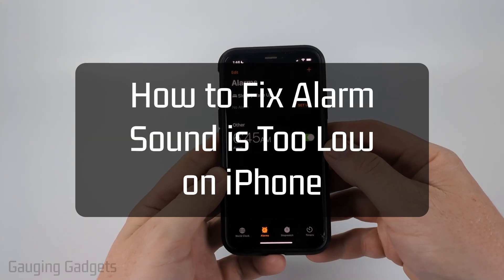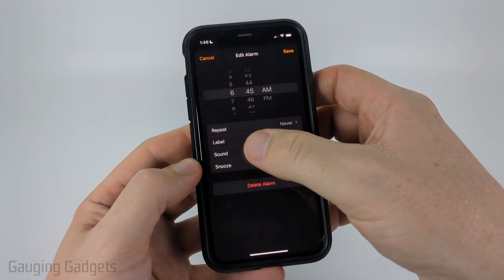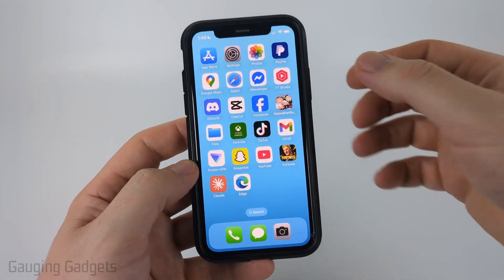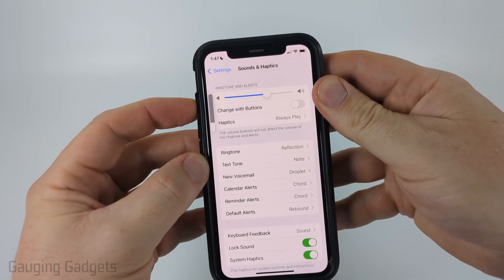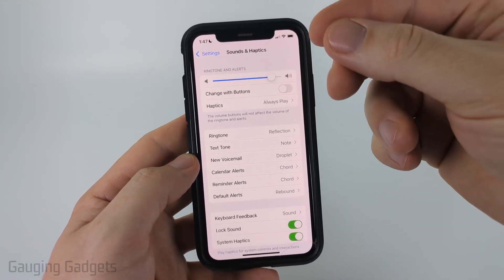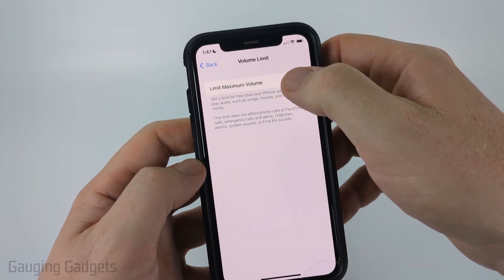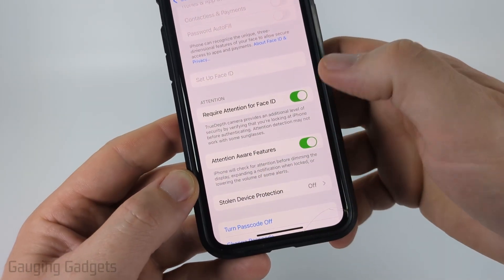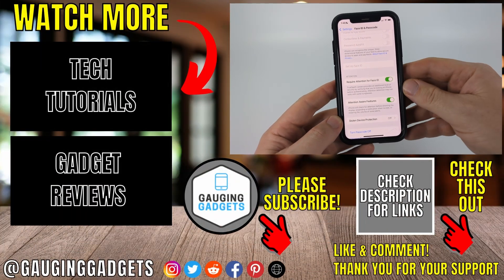How to Fix iPhone Alarm Sound is Too Low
How to Fix iPhone Alarm Sound is Too Low? quick and easy solutions to make your iPhone alarm louder. In this tutorial, I’ll show you how to adjust your alarm volume, check your sound settings, and fix common iPhone issues that cause a quiet alarm. This means you’ll never have to worry about sleeping through your alarm again.